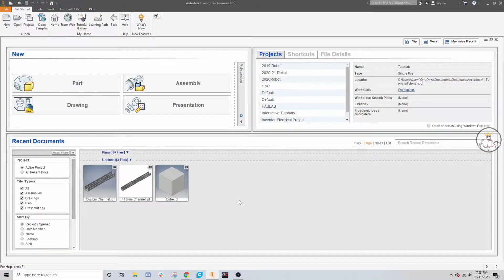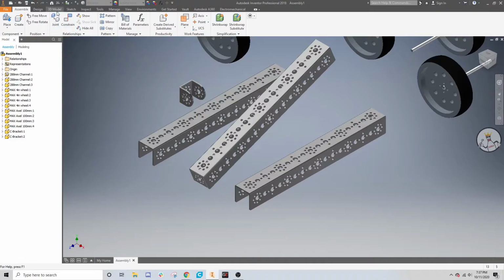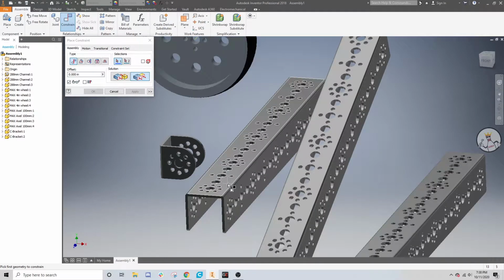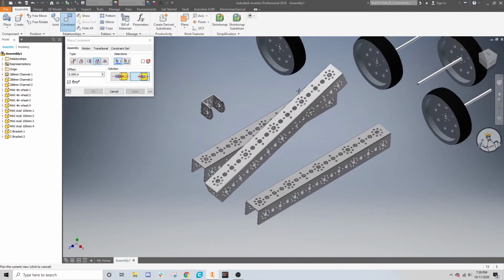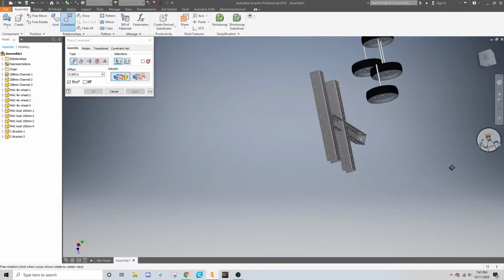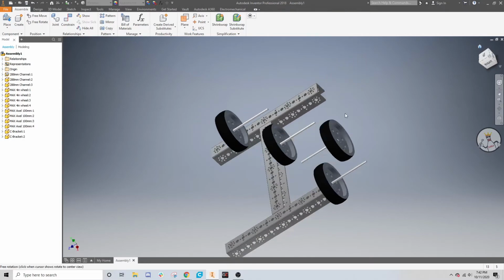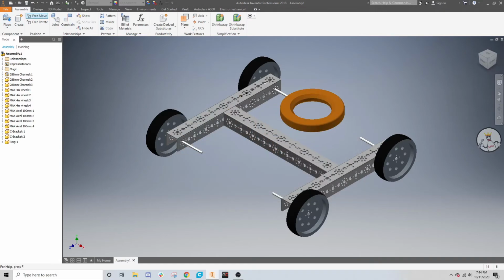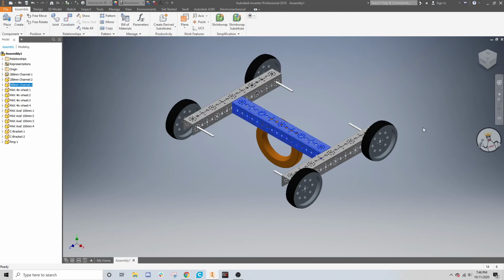Assembly Constraints (Autodesk Inventor Tutorial for FTC Teams, Episode 3)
In this episode of Learning to CAD in Autodesk Inventor we'll cover four of five assembly constraints that you'll need to assemble your robot in CAD.

Inventor is a product that can be downloaded by students, for free, with license restrictions.